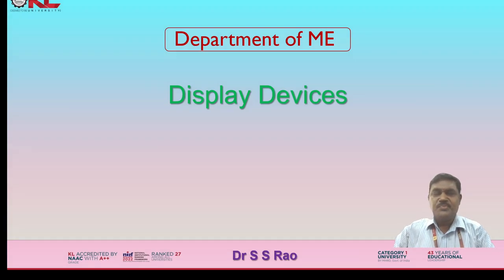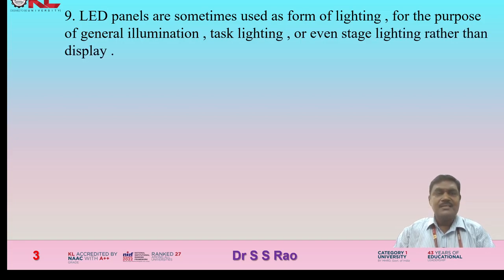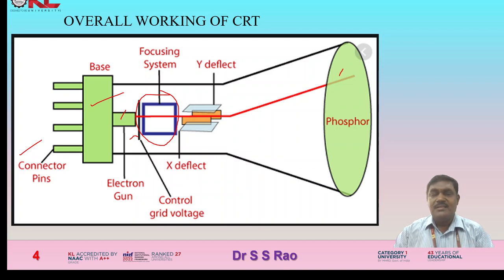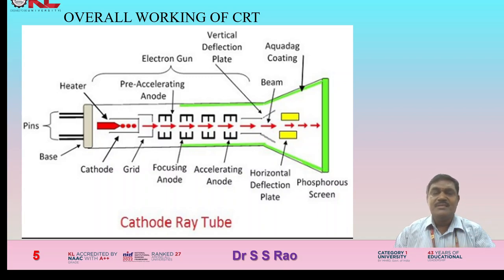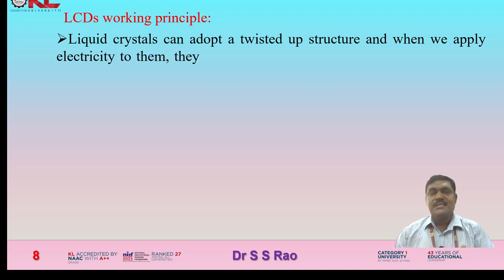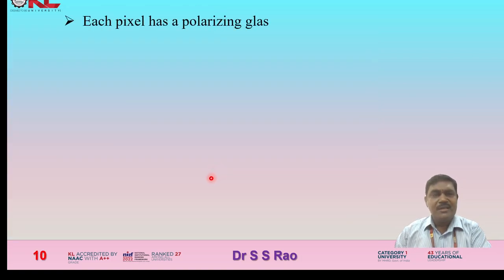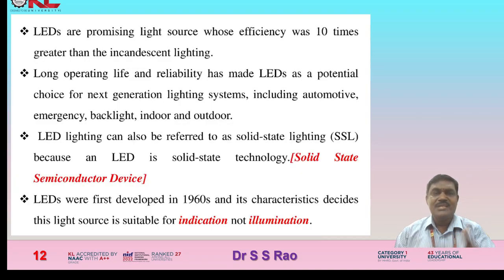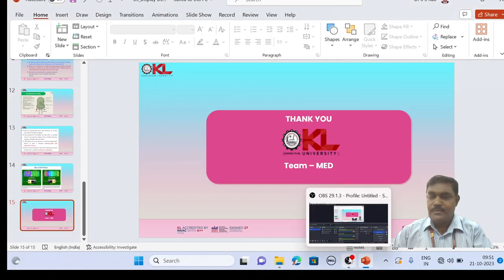CAD Display devices